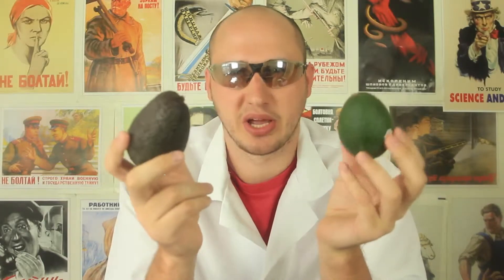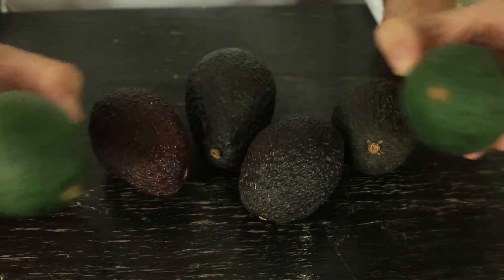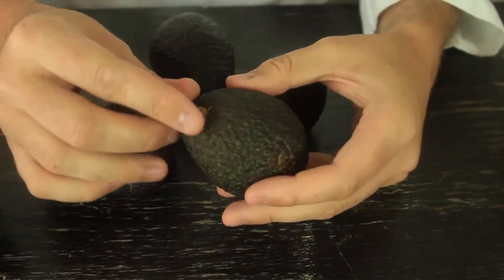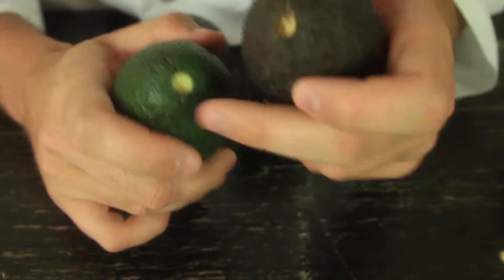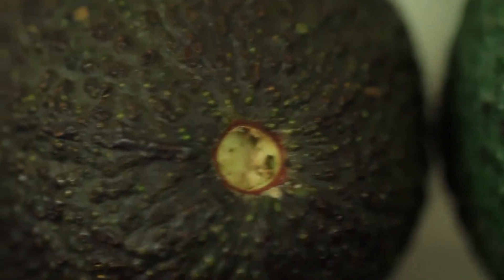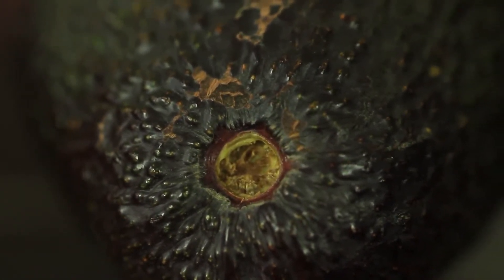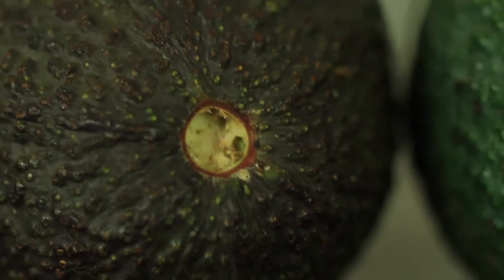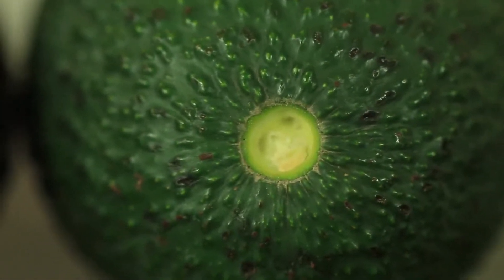How to Tell if Avocado Overripe or Not Food Life Hack